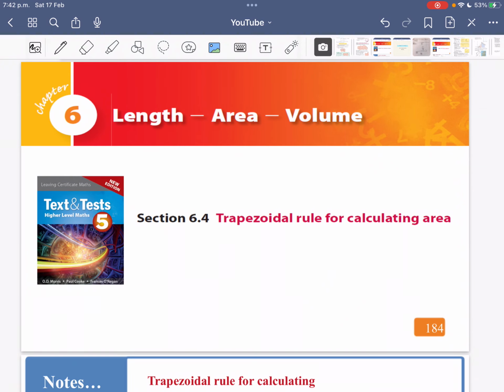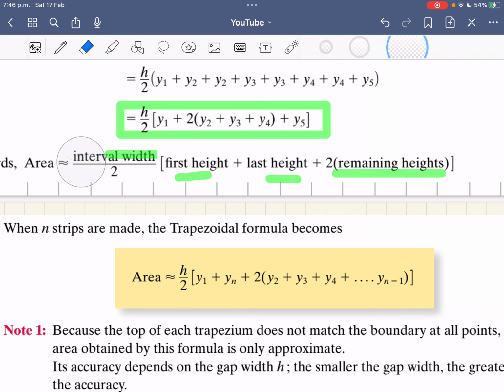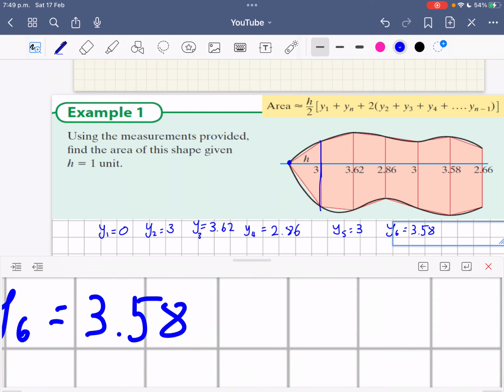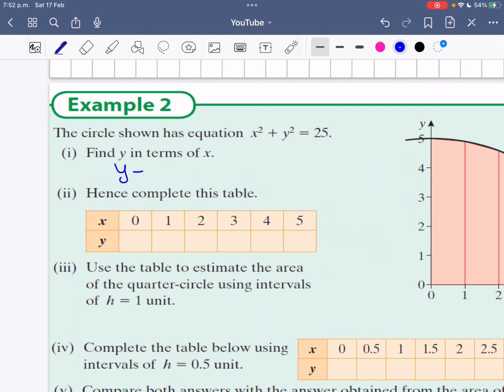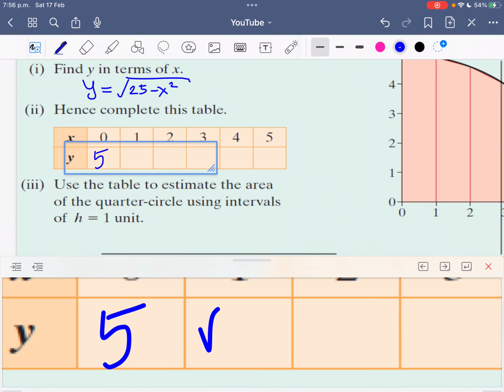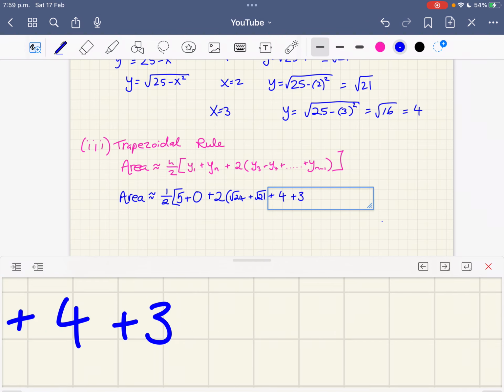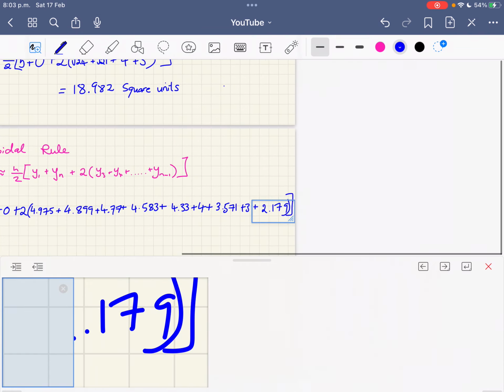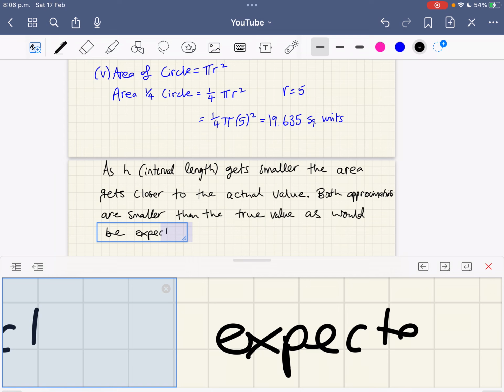Length - Area - Volume. Trapezoidal rule. Lc Higher Level maths. Sec 6.4 text & tests 5